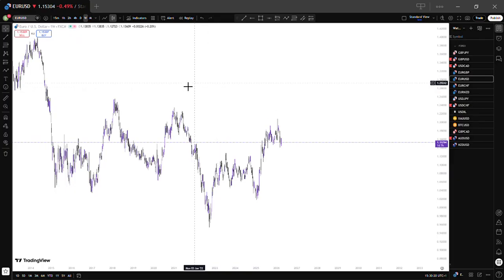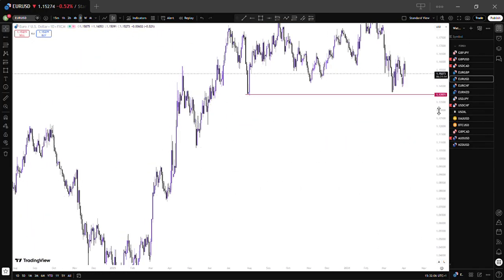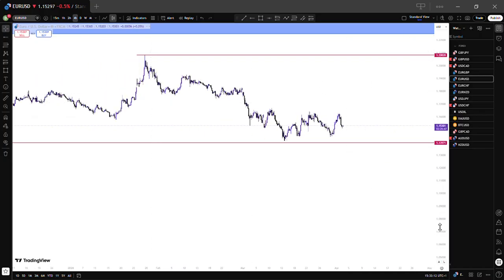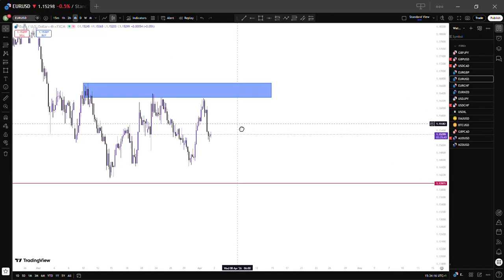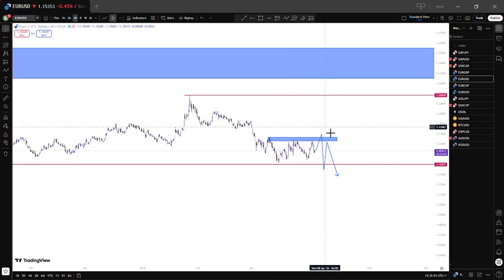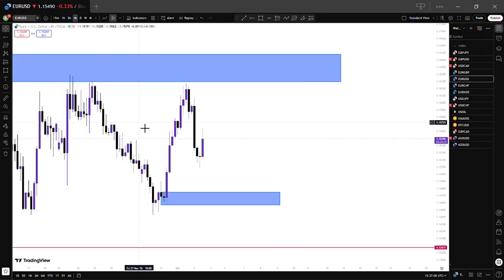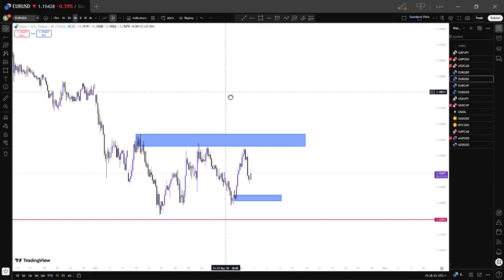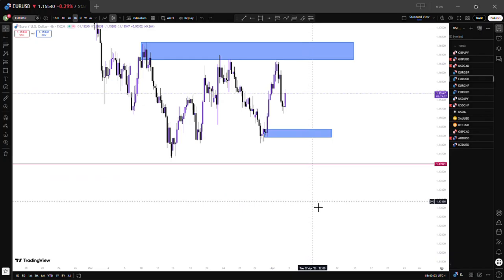EURUSD ▼ 1 15307 −0 49% Standard View 2026 04 02 15 28 29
EURUSD before the Easter Break.